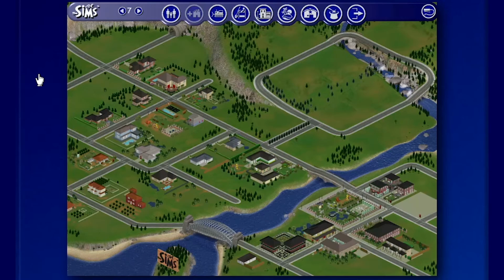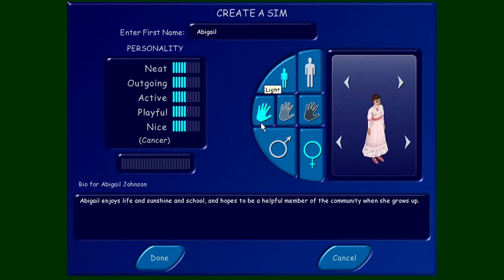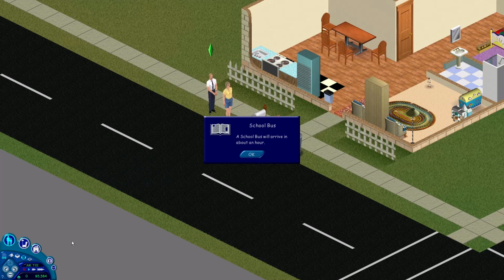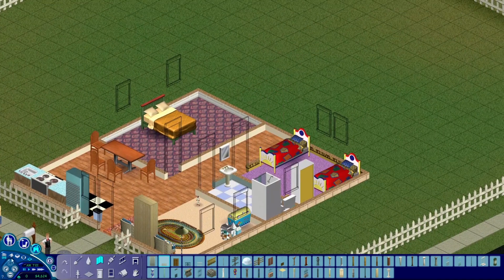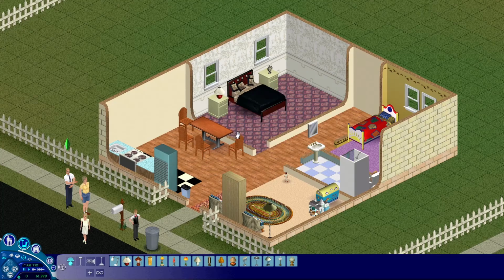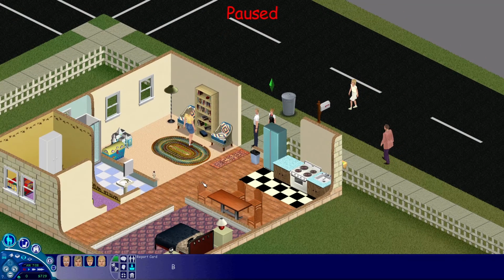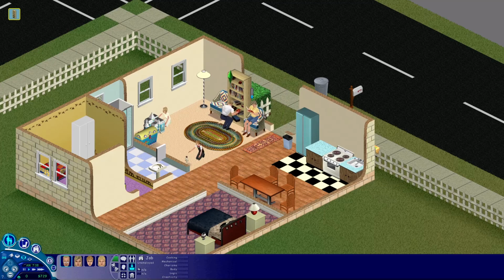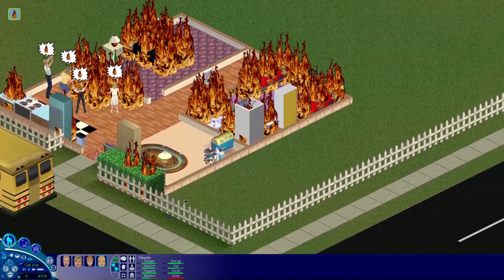How To Create the Perfect Nuclear Family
In The Sims, consumerism knows best. Follow this helpful guide and you too can keep up with the Joneses.